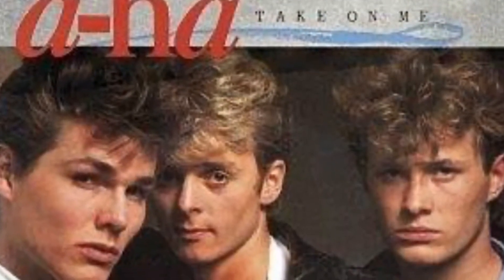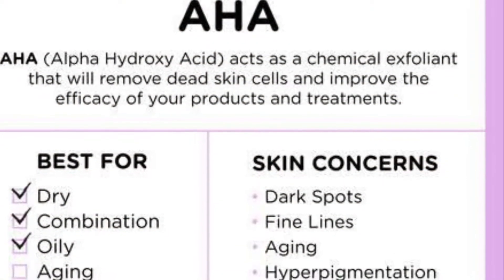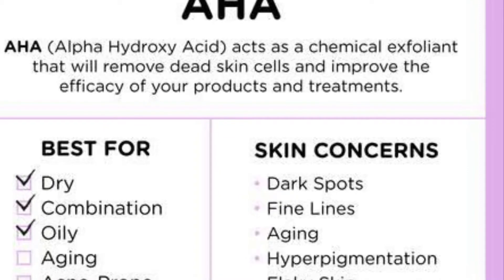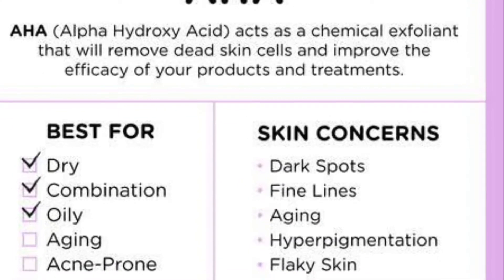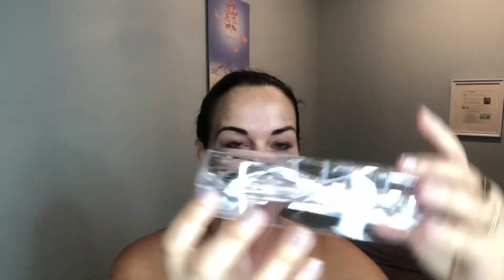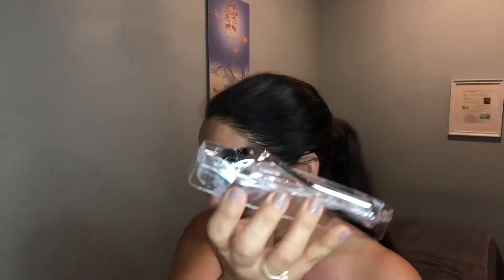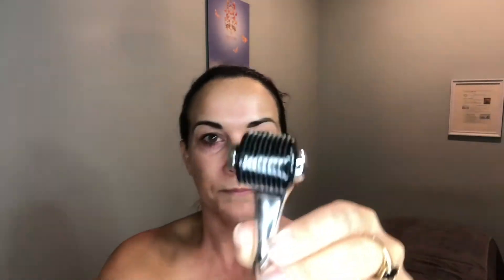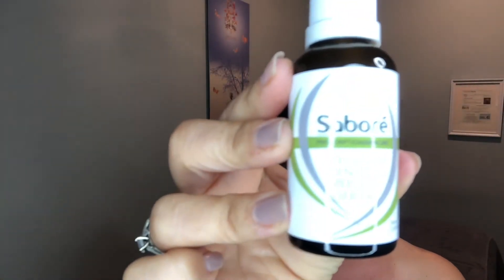Dermal Rolling Facial